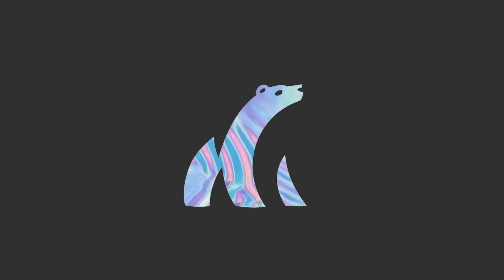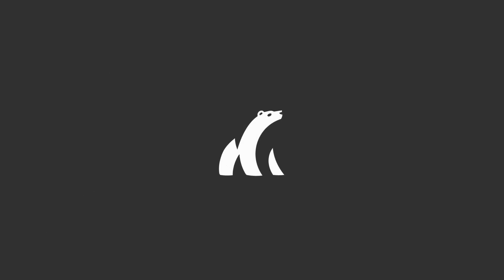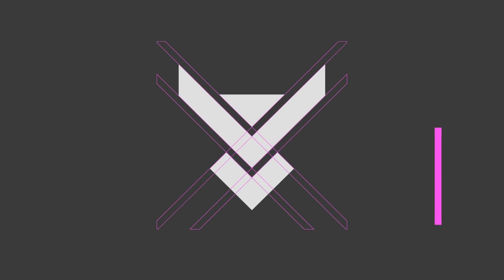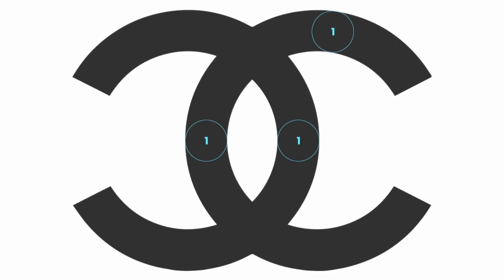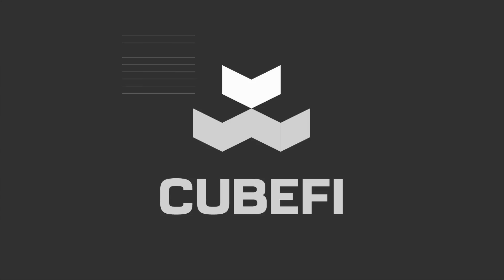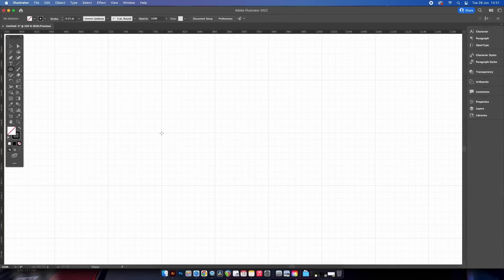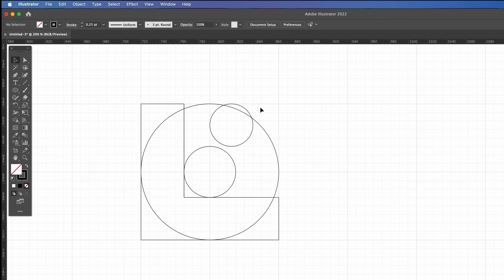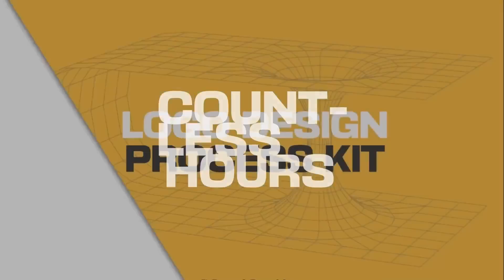Designing Logos Is Difficult?? DO THIS!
Are logo design grids important? The answer is yes, but with one crucial condition.. Todays logo design tutorial looks at how grids can be used, but also how to use them and how to design a logo efficiently. We also jump into Adobe Illustrator and look at grids in there as well. So half of this video is essentially an Adobe Illustrator tutorial as well.

In Illustrator, we look at the shape builder tool and how to use the shape builder tool, but in combination with a grid. The methods of using grid systems like this will really help your graphic design workflow as a graphic designer, and hopefully will show you how to professionally finish off a logo design using grids. They are there to help neaten your logo and make everything precise and flush; NOT to actually come up with the design in the first place.

Satori Graphics®

📸 Here's My Instagram!

0:00 Important Rule About Grids
0:29 Organic & Manmade
1:25 Distance Precision
2:15 Circles Help A Lot
2:43 Angles Are Cool
3:26 Micro White Space With Grids
3:55 Adobe Illustrator Logo Grid